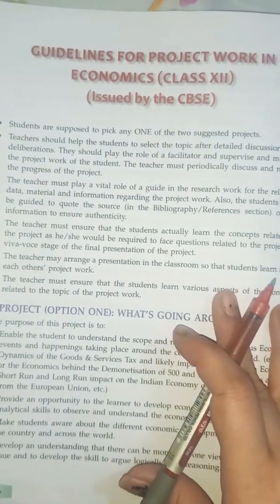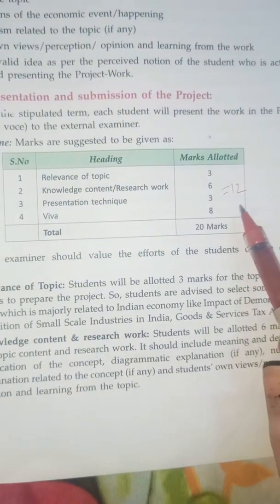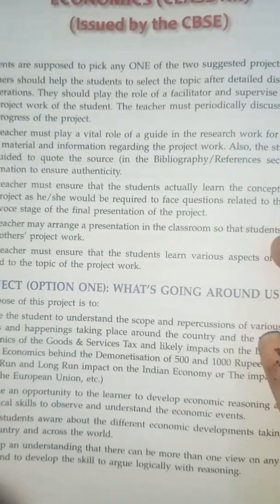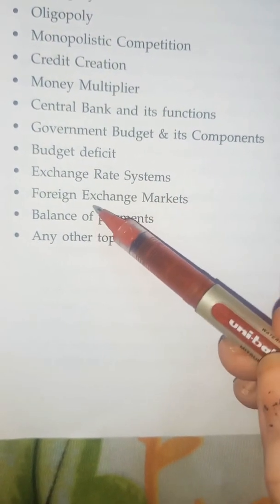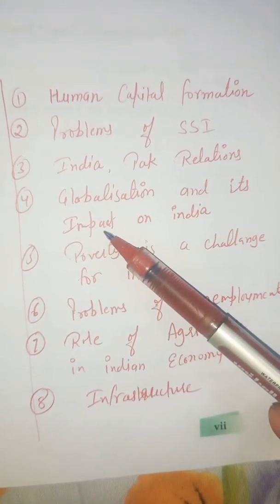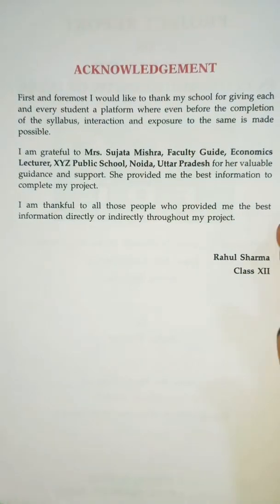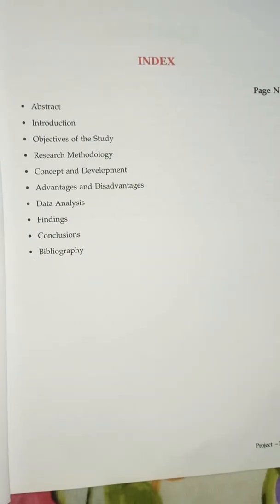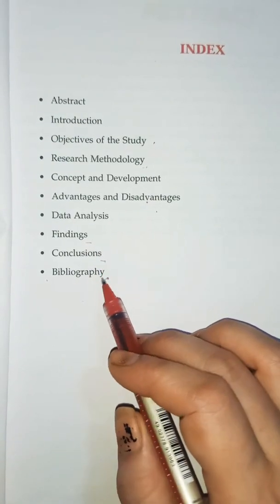How to make project file for class 11th and 12th@Msjyoti-ou4nh . ncert cbse guidelines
First student name ,school name
Acknowledgement
Certificate
Index
Introduction
Objectives
Research methodology
Advantage and disadvantage
Data analysis
Comparative look
Conclusion
Bibliography
best way
helpful for students
ncert guidelines